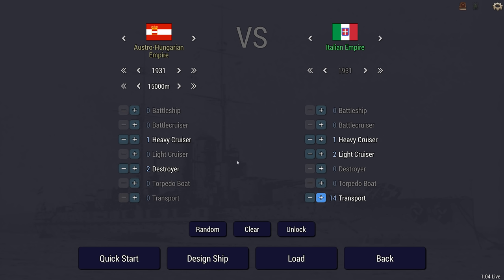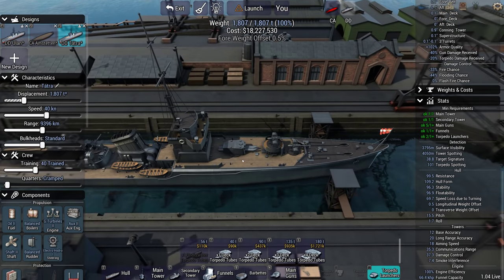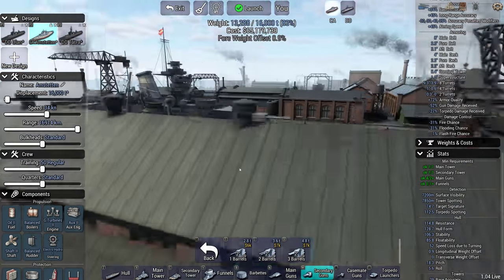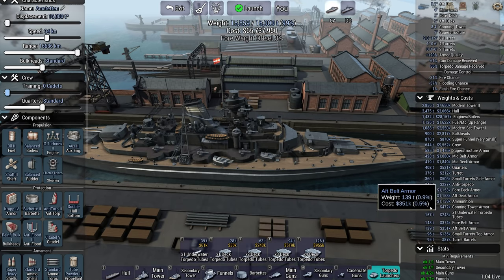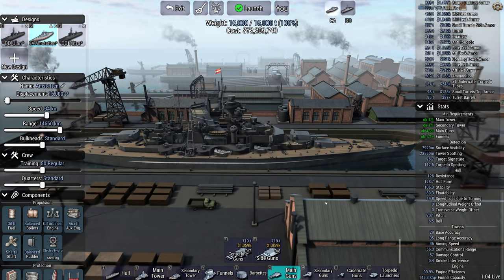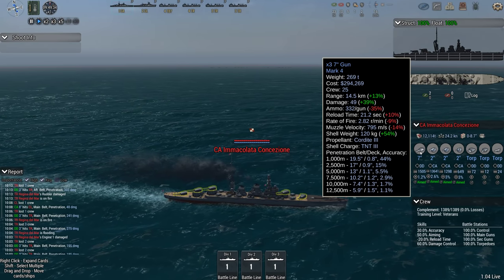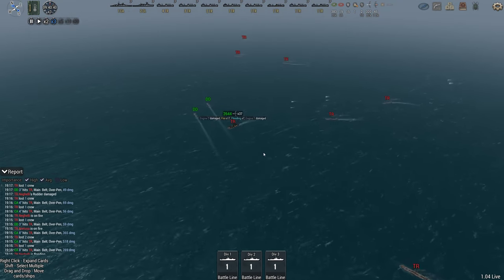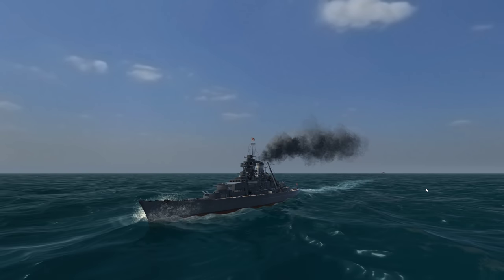Ultimate Admiral Dreadnoughts - Economic Warfare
New orders from the Emperor! New ships to raid our enemies, but keep them under budget...

Captain of the 1st Company: Treefrog
Veteran Sergeants: 1stplaceonion, Jackychan97
Sergeant: Alerik Rahl, Twitchyknees